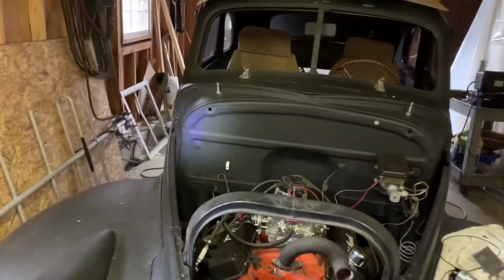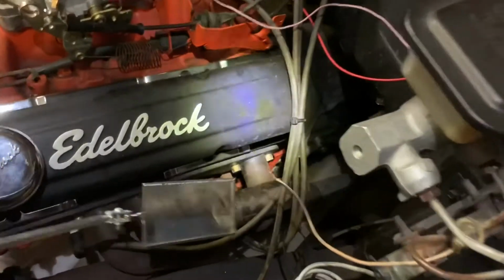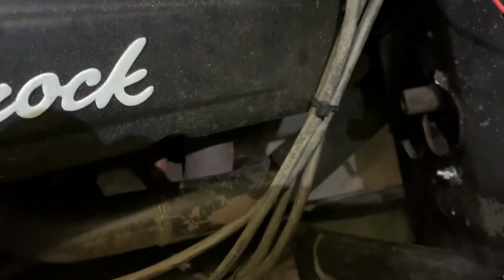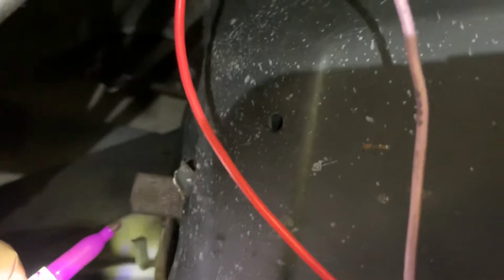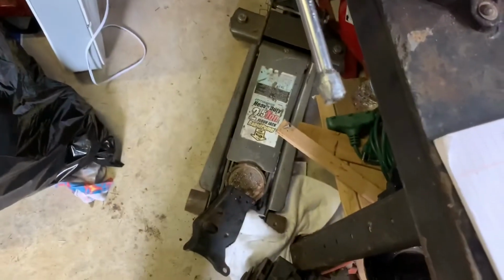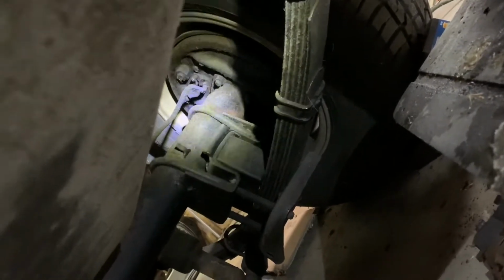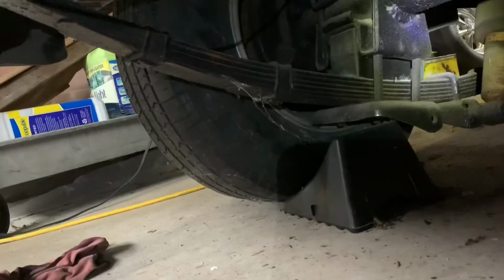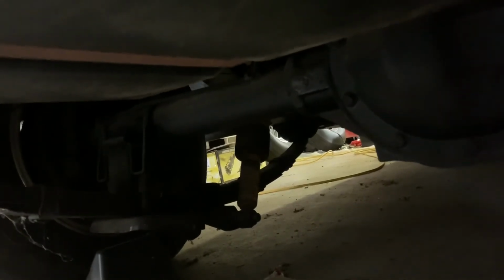Looking for numbers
Looking for part numbers and checking out the bad rear shock set up